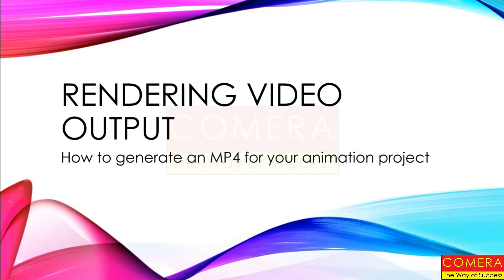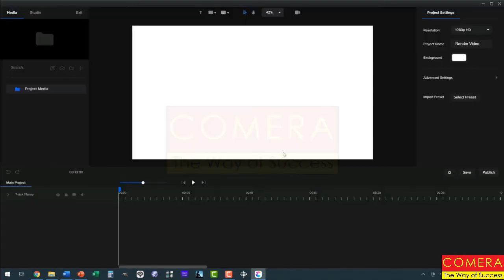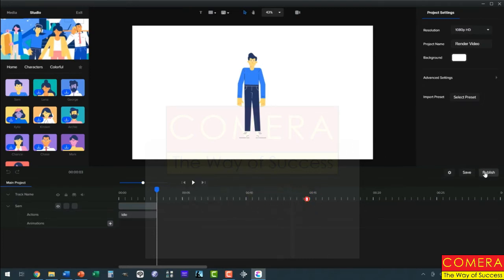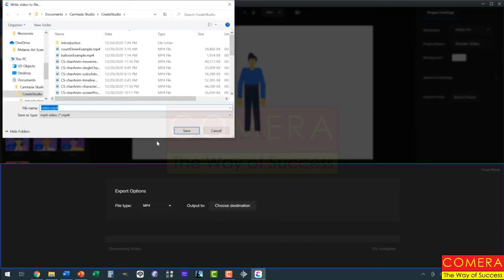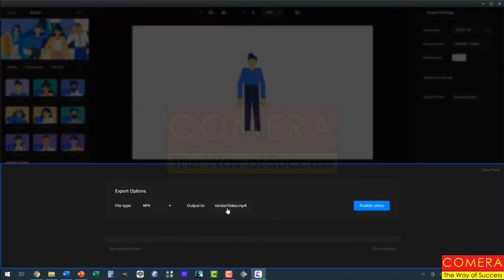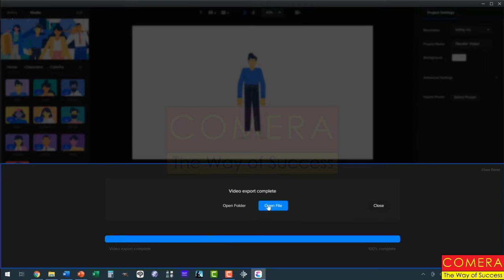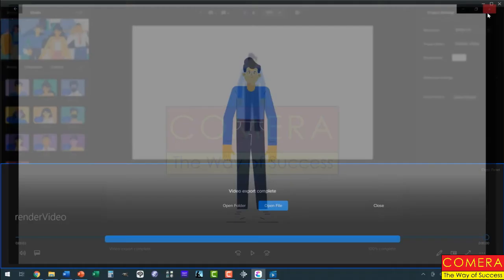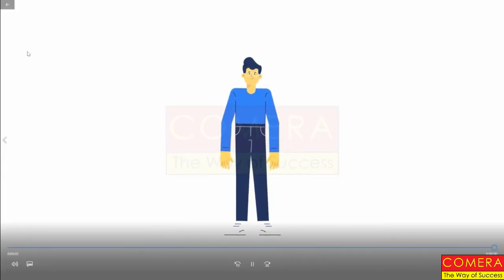Rendering Video Output | Learn Create Studio With ComEra | Chapters 2, Part 10